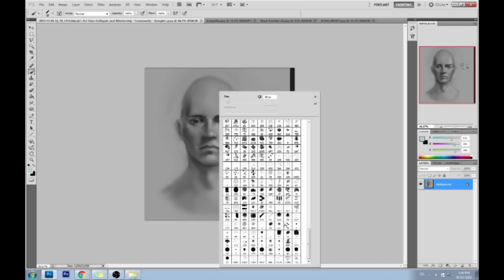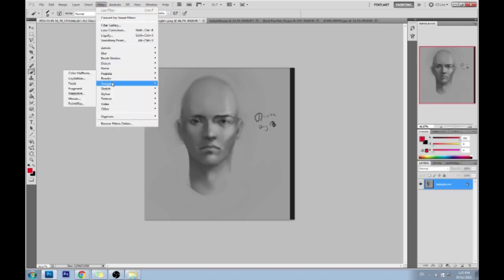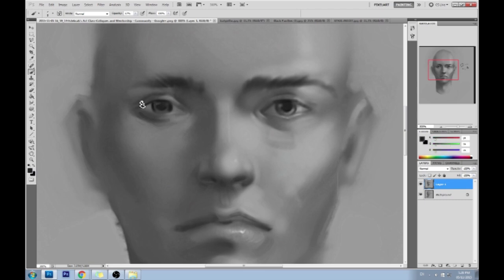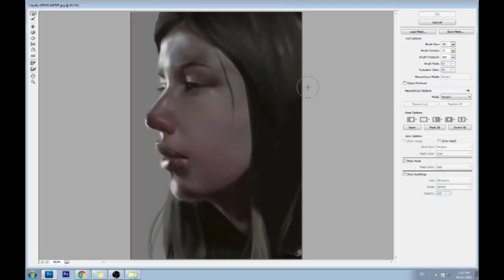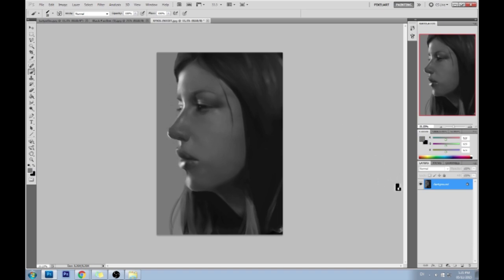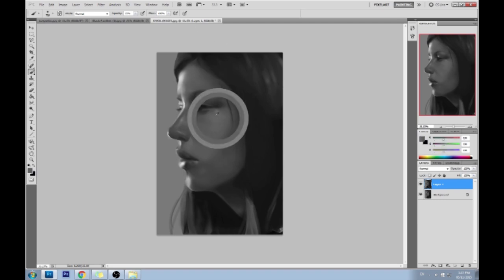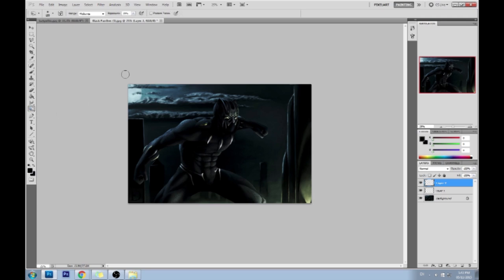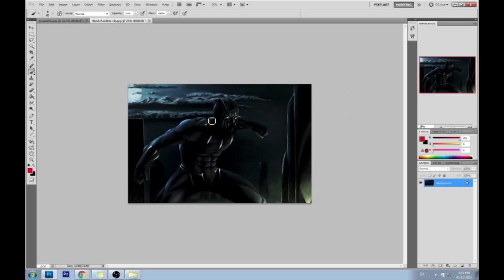Critique Hour!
-I